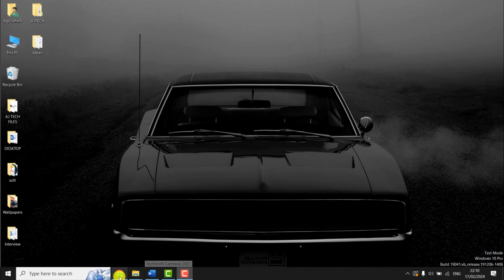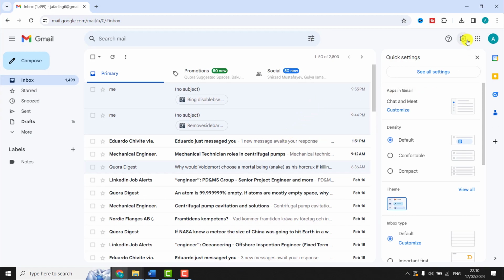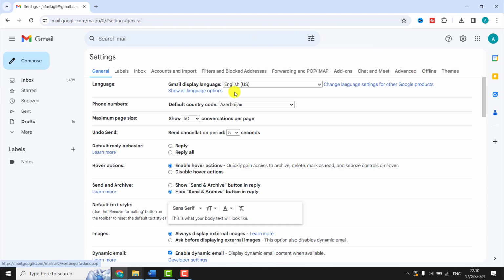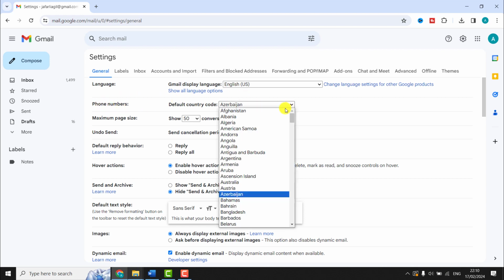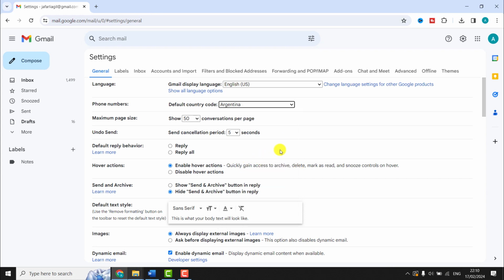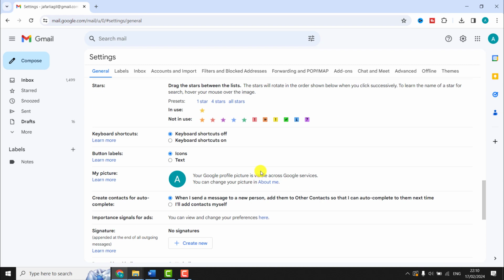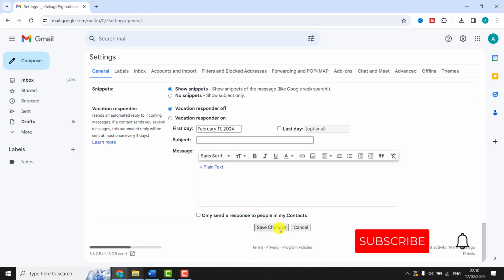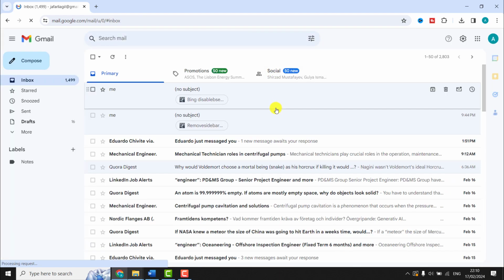How to Change Your Gmail Default Country Code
How to Change Your Gmail Default Country Code [Guide]
In this guide i will show how to change the default country settings or country code in your gmail account.